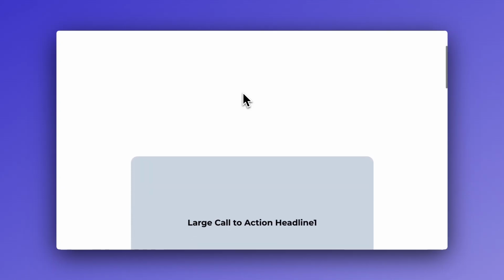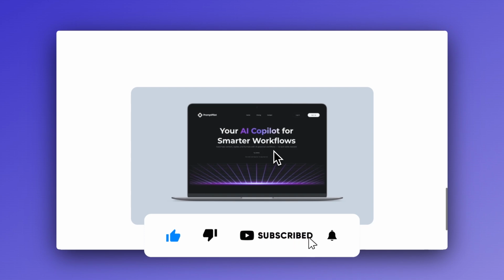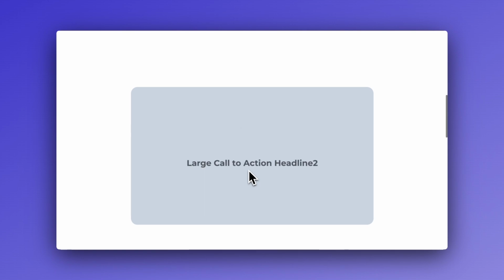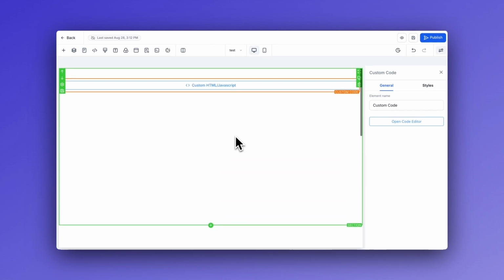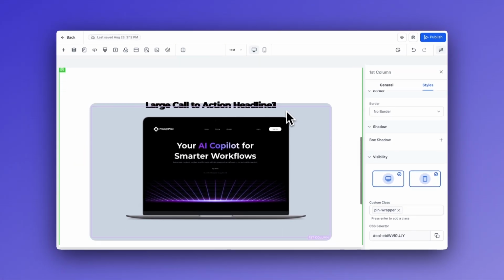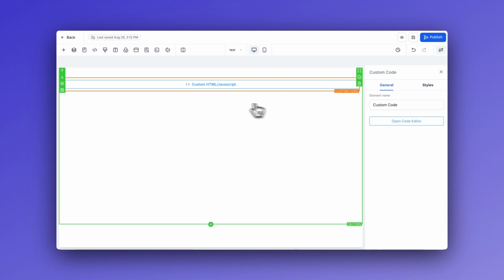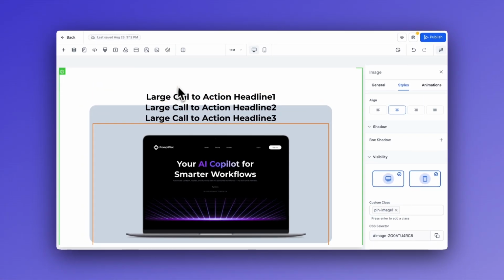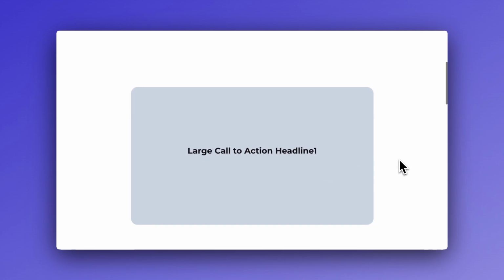I Created an INSANE GHL Website Effect That Will Impress Your Clients